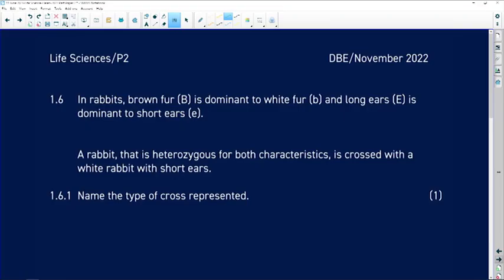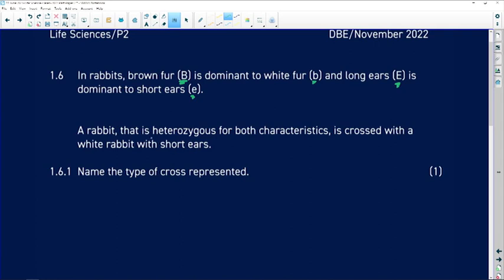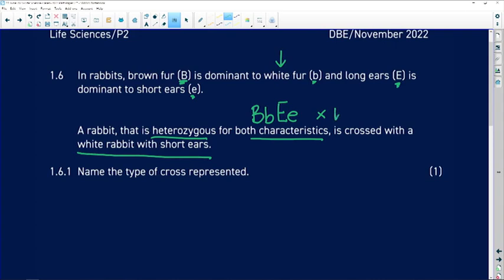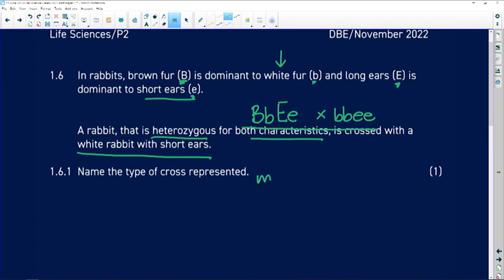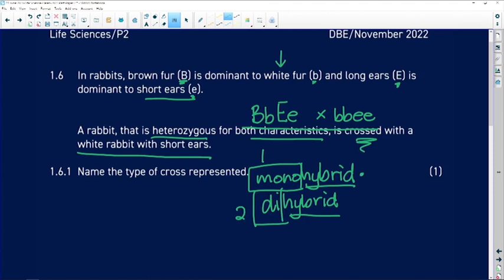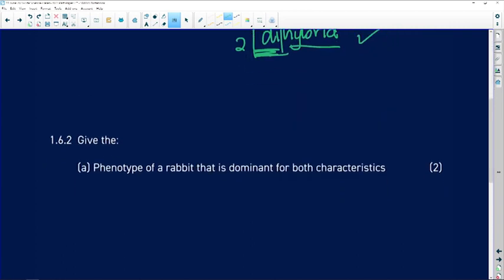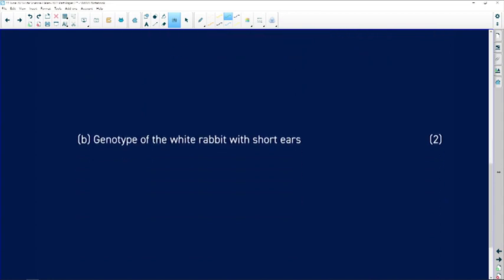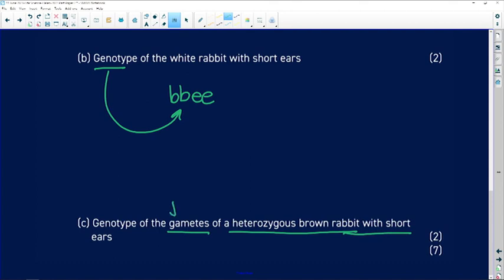Past Papers 2022: Life Science: Paper 2: Question 1.6